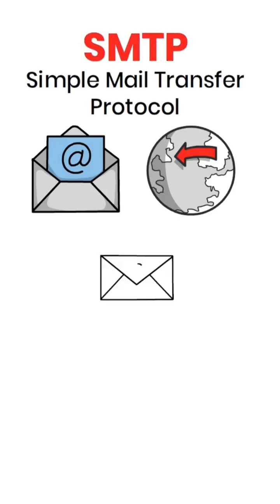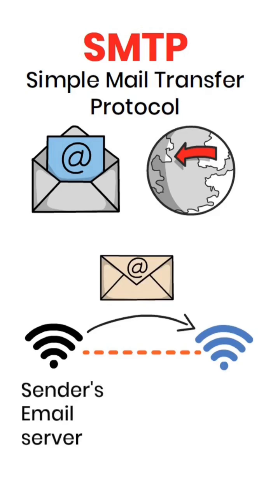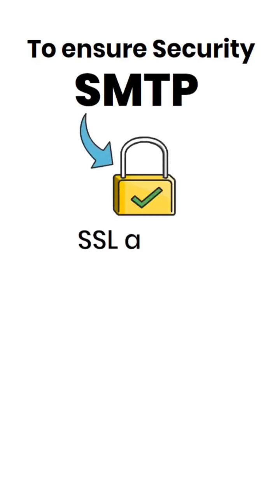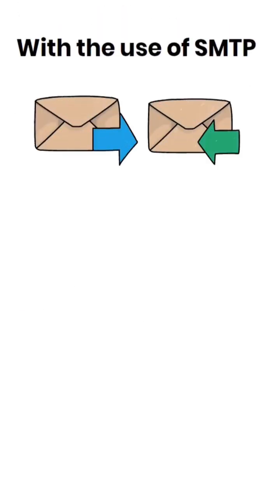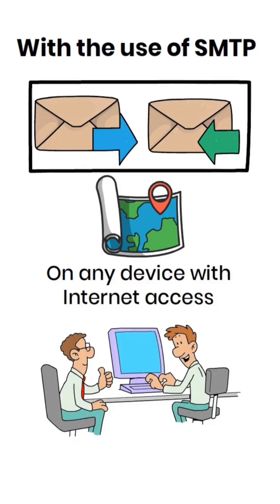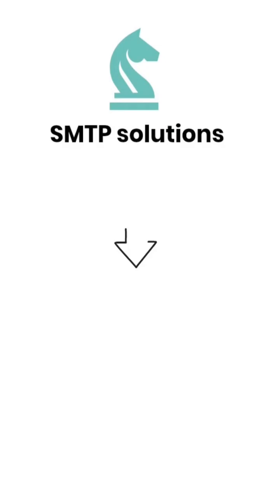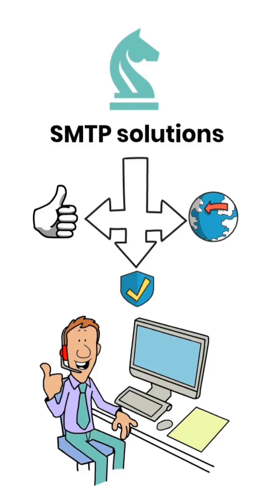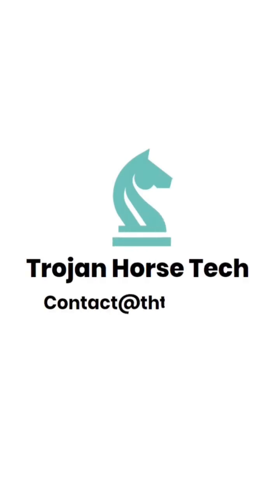SMTP: Simple Mail Transfer Protocol